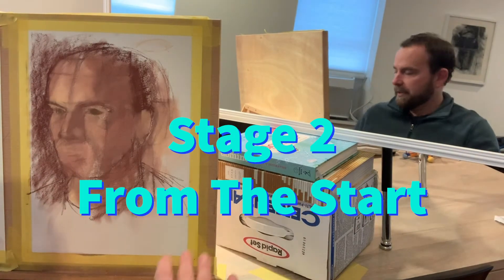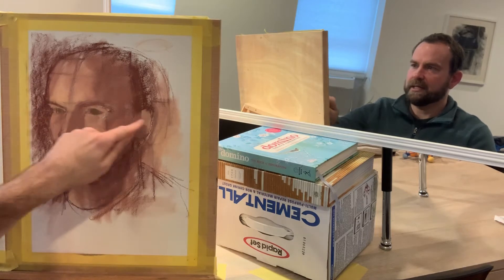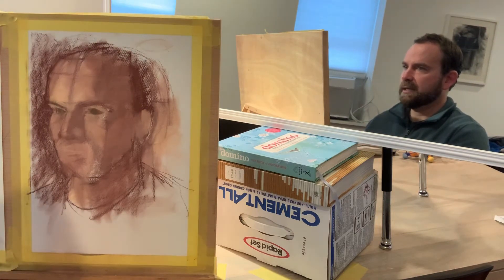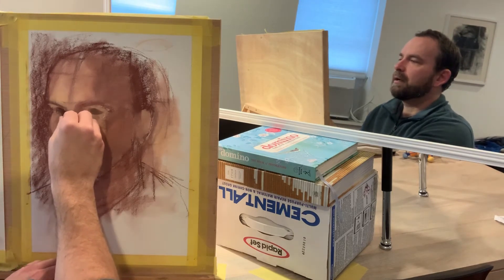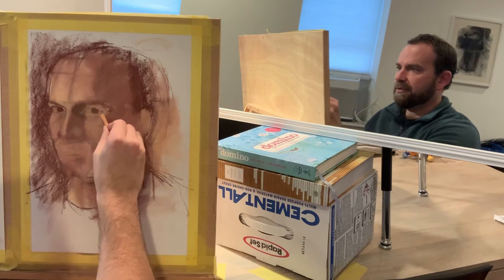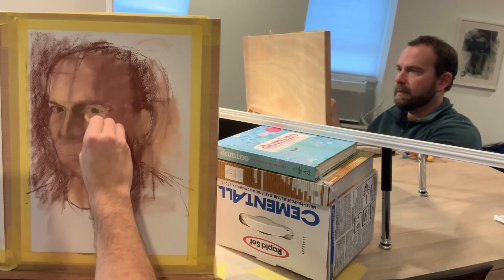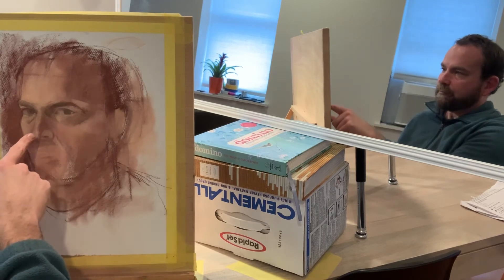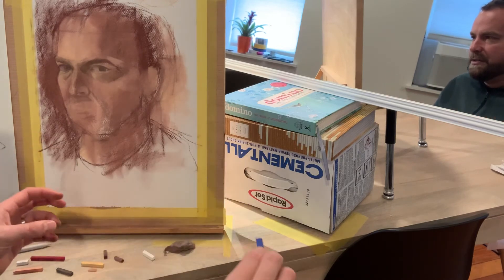Self Portrait Stage 2 (A)